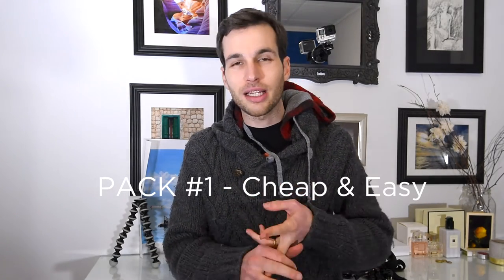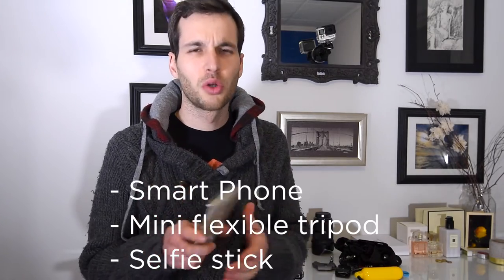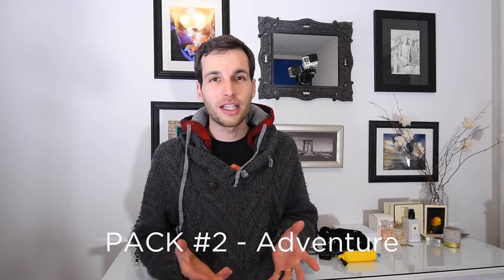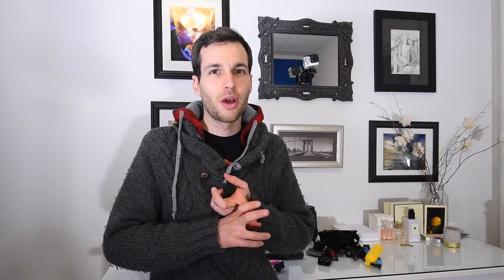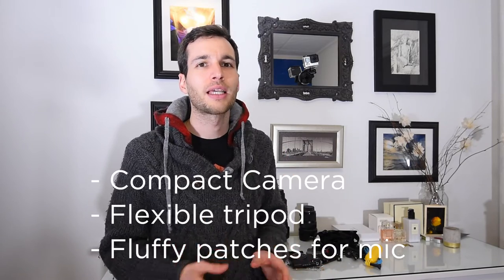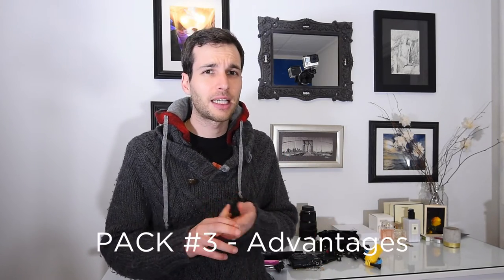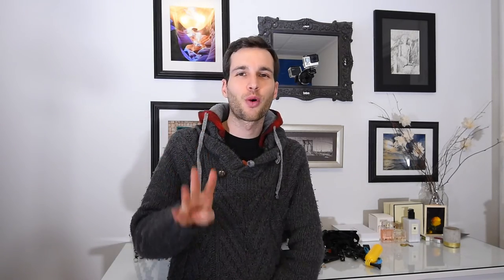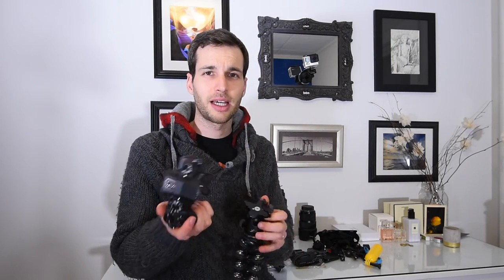BEST VLOGGING GEAR FOR YOU | HOW TO CHOOSE YOUR CAMERA GEAR FOR VLOGGING 📽🤔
What is the best vlogging gear for you? How to choose the correct vlogging camera Vlog
Example of gear packs with the gear and cameras mentioned:
👉Pack #1 Cheap & Easy:
- Phone Camera Lenses
- Mini Flexible Tripod
- Selfie Stick (I know Evil right?!)
- Iphone 6 & 7
- Iphone 8 -- already available!!
- Google Pixel

👉Pack #2 Adventure:
- Action Cameras:
- GoPro Hero 4 Black
- GoPro Hero 5 Black
- super cheap one (haven't tested but reviews good)
- Good GoPro Accessories Pack that includes selfie stick
- Mini flexible tripod
- Extra Batteries pack

👉Pack #3 Standard / Travel:
- Compact Cameras:
- Canon G7X MK2 (no 4k)
- Sony RX100 MK IV or V (4k)
- Mid size flexible tripod
- Fluffy furry windjammer stickers for the microphone

👉Pack #4 Quality:
- Hybrid or DLSR cameras:
- Panasonic G85 with 12-60mm lens (4k)
- Panasonic GH5 (a beast 6K & 4k@60fps)
- Sony A7S II (4k super expensive) (has no flip screen...)
- Canon 80D (no 4k)
- Flexible tripod for big camera
- The ballhead for the big flexible tripod
- External Mic:
- Shure VP83 (really helps filtering out the noise around)
- Windjammer for the Shure external mic
- Rode version

What camera & gear do I use for vlogging and photography?
- Panasonic G85 with the kit lens 12-60mm
- Awesome Nikon camera that I use for Vlogging sometimes but mainly for photography
- Nikon wide angle lens
- Nikon big zoom
- Sigma's awesome 35mm for low light
- Action camera - aka - GoPro
- Flexible tripod for camera not too heavy
- External Mic Shure VP83 (really helps filtering out the noise around)
- Windjammer for the external mix

Episode #192